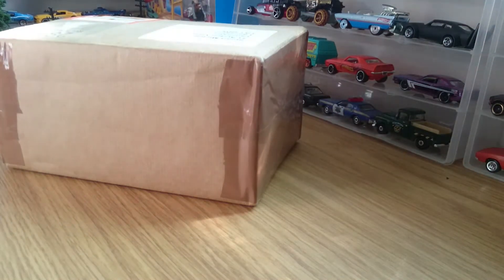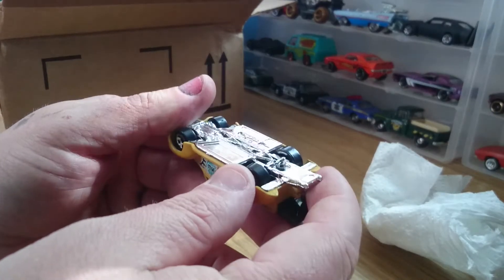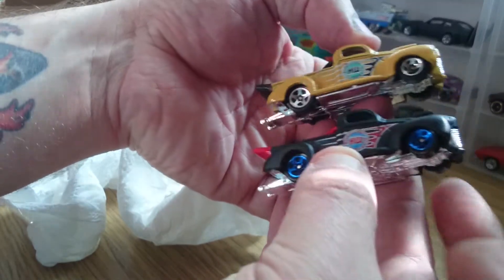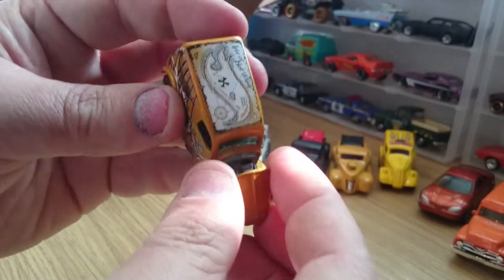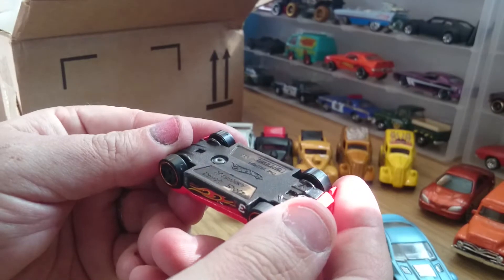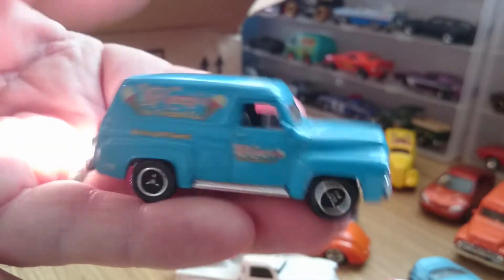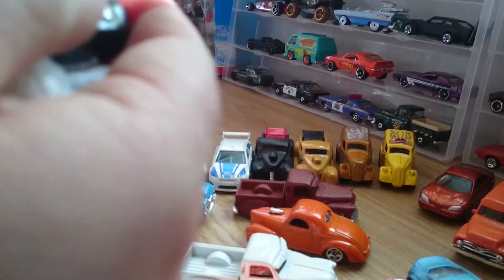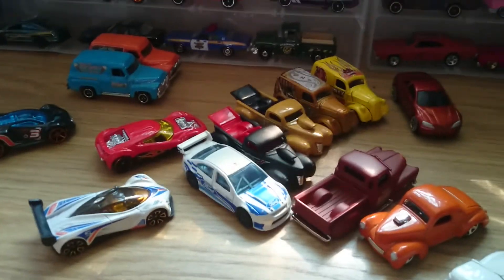Hot wheels mail find unboxing